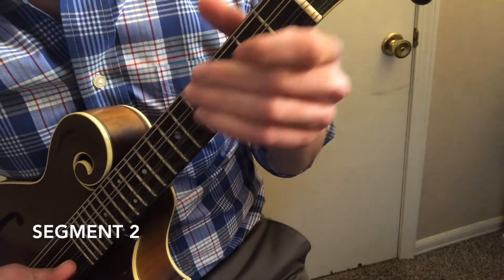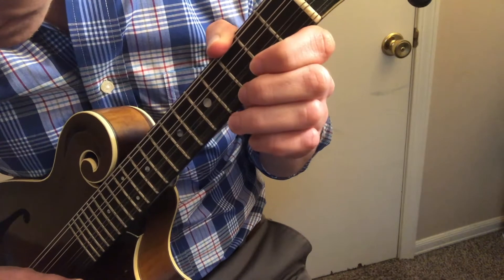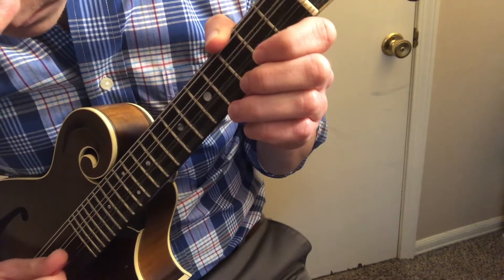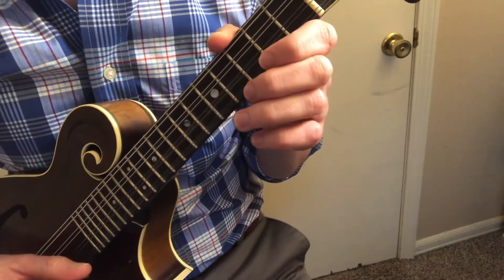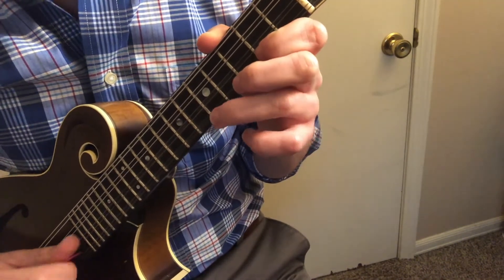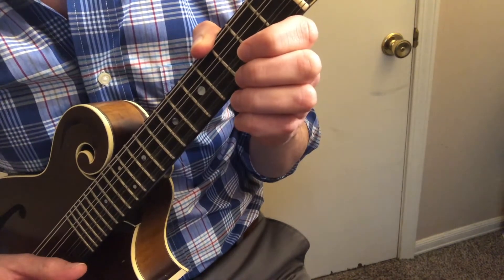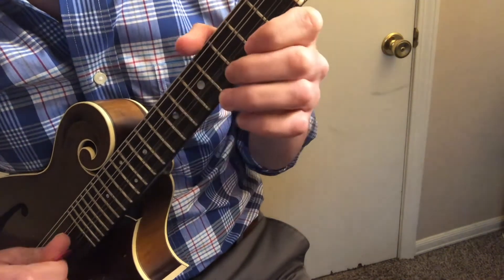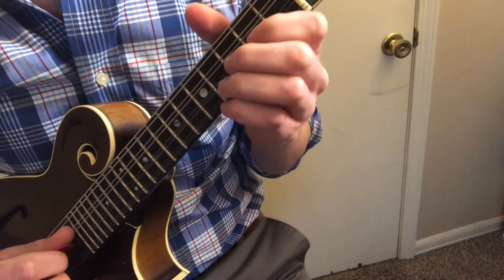Mini Music Lesson - Sourwood Mountain on Mandolin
Colin Ray demonstrates how to play "Sourwood Mountain" on the mandolin.